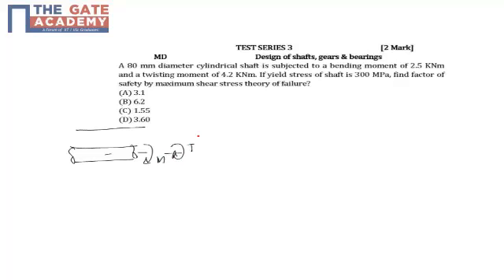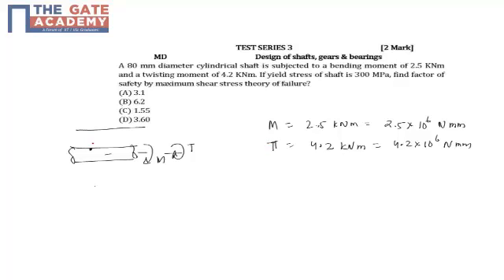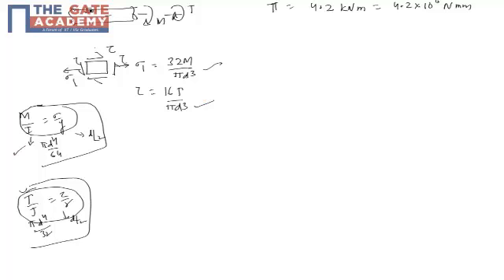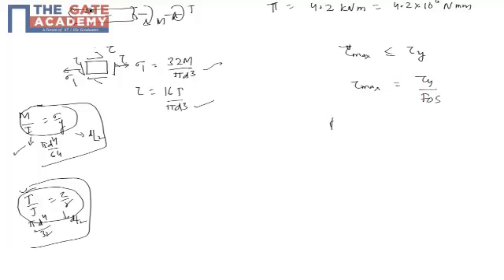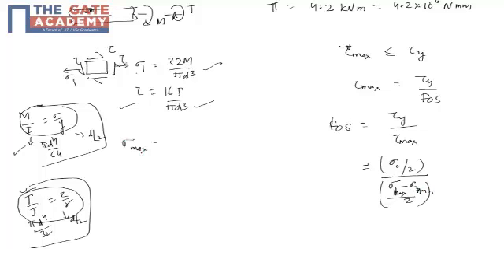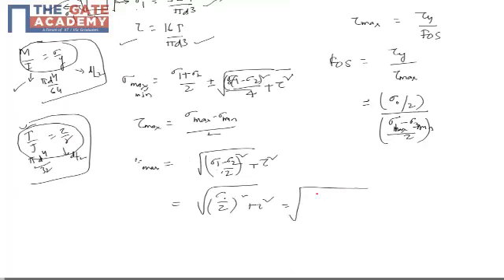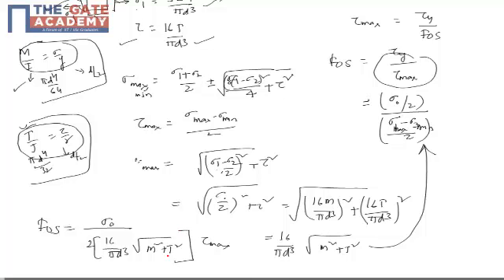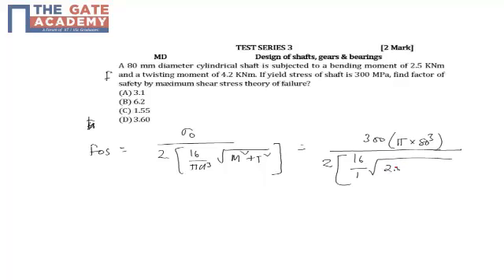GATE 14 ME TS 3 Q No 43